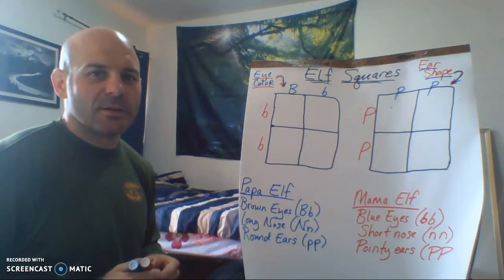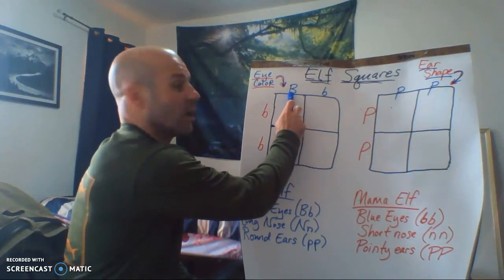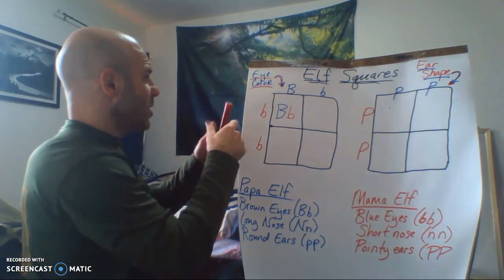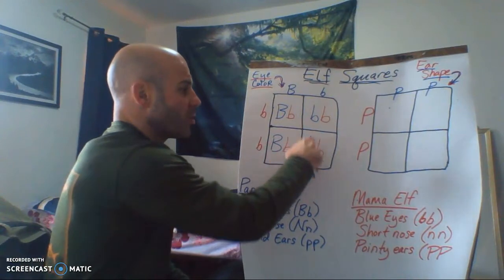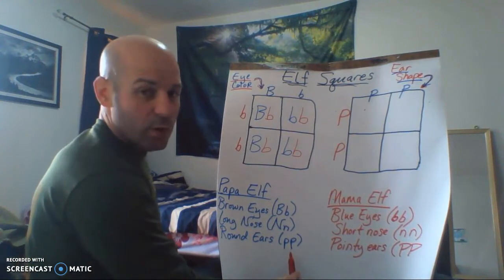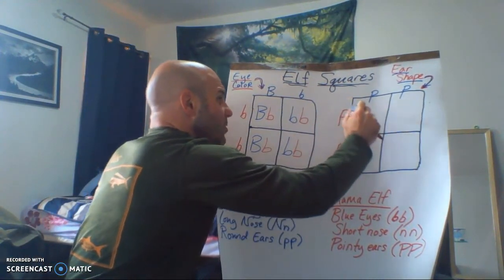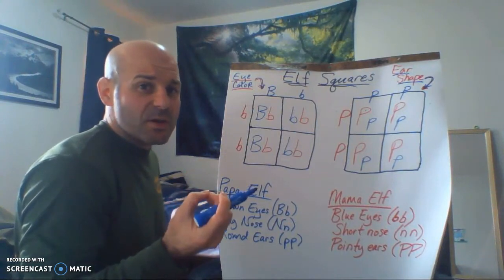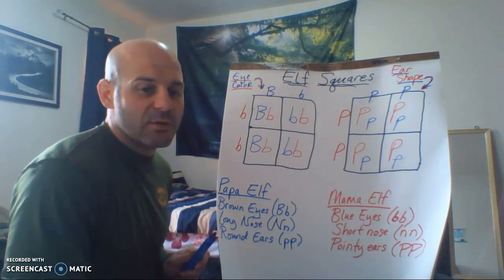Elf Punnet Squares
Two example Punnett Squares for traits of eye color and ear shape.